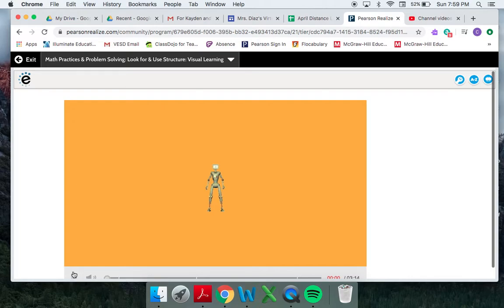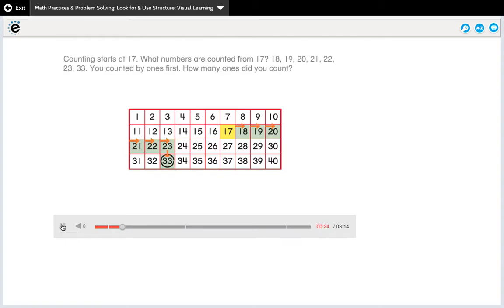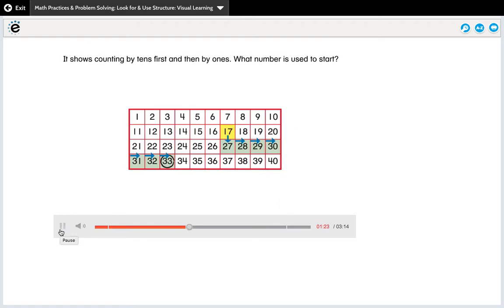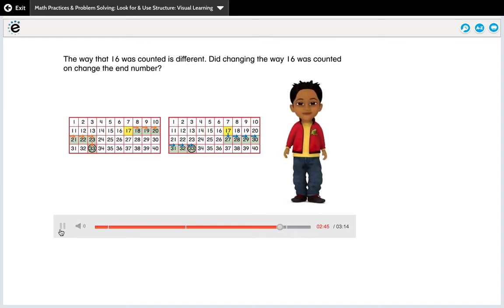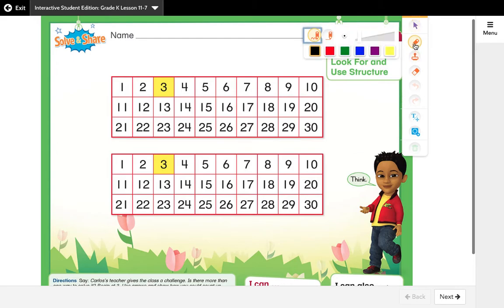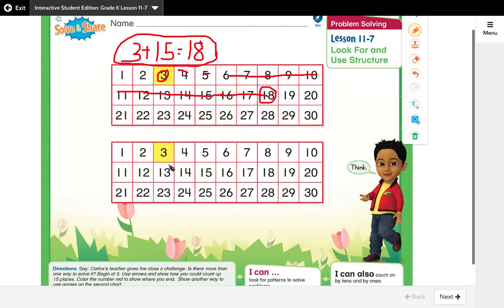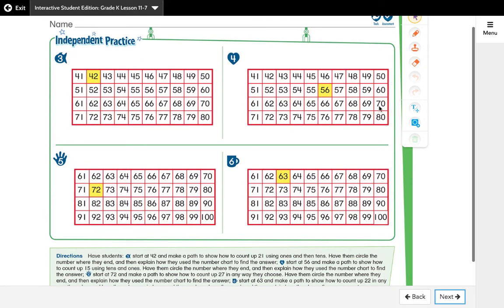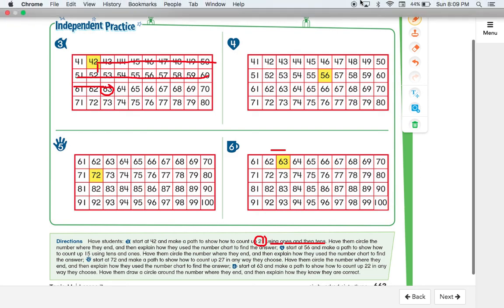Math Lesson 11-7